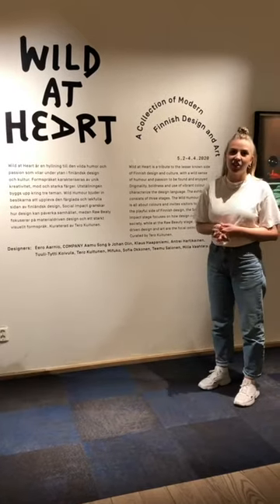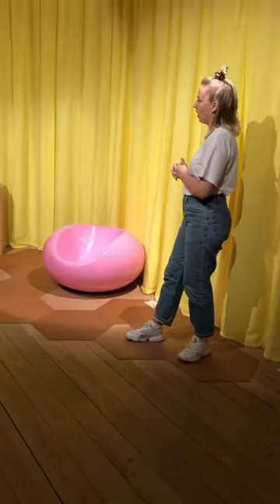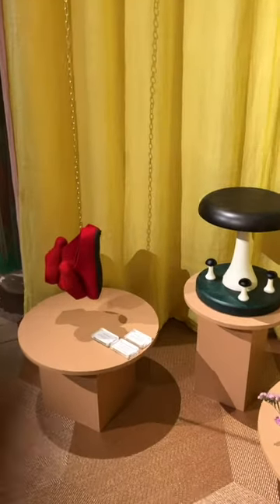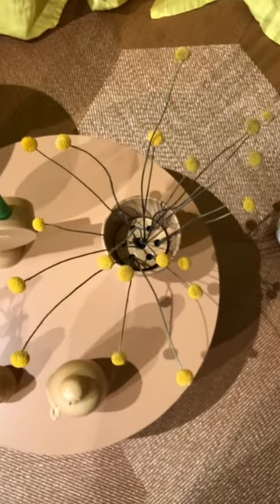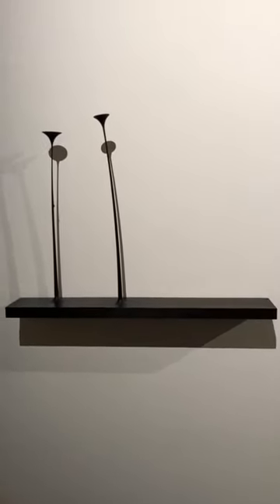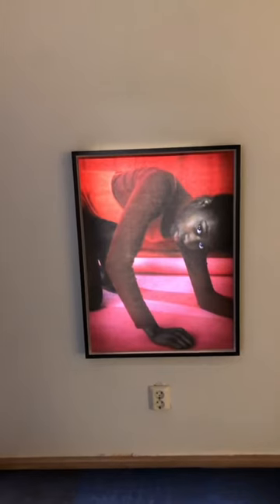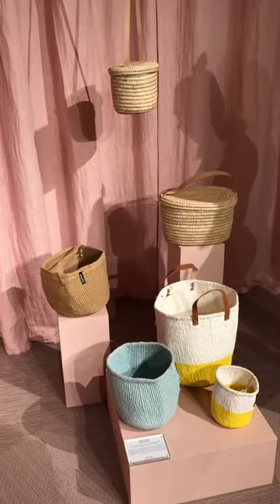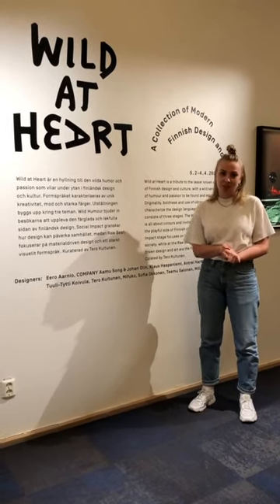Wild At Heart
Design- och konstutställningen ”Wild at Heart -A Collection of Modern Finnish Design and Art”, kuraterad av Tero Kuitunen, ger en spännande inblick i finländsk samtidsdesign, vars formspråk karakteriseras av unik kreativitet, mod, och starka färger. ”Wild at Heart” är en hyllning till den vilda humor och passion som vilar under ytan till finländsk design och kultur. De elva formgivarna arbetar djärvt i gränszonen mellan konst och design, med vilda hjärtan och öppna sinnen.

”Jag vill speciellt lyfta fram hur mångfacetterad finländsk formgivning är. Jag tycker att vi för närvarande lever i en designrenässans där människor rör sig mer fritt mellan olika kreativa områden”, säger kuratorn Tero Kuitunen.

Utställningen byggs upp kring tre olika teman. Raw Beaty fokuserar på materialdriven design och ett starkt visuellt formspråk. Mästersnickaren Antrei Hartikainens arbete är en modern hyllning till traditionella hantverkstraditioner, med verk som är såväl funktionella produkter, som rena konstverk. Fotografen och konstnären Sofia Okkonen granskar feminitet genom sitt starka visuella språk, medan Tero Kuitunen undersöker hur olika material, speciellt keramik, inbjuder till beröring. Klaus Haapaniemis magiska värld är fylld av influenser från finsk folklore och hans rikt detaljerade illustrationer smyckar både keramik och textilier.

Social Impact granskar hur design kan ta ställning och påverka samhället. Milla Vaahtera väcker nytt liv i glasblåsartraditioner, medan kläddesignern Tuuli-Tytti Koivulas klädkollektion berör problemen med plastavfall och ser nya möjligheter att (åter)använda material. I företaget Mifukos produkter kombineras finsk formgivning och kenyansk hantverkskonst med socialt ansvarstagande. Företaget sysselsätter kenyanska kvinnor på landsbygden och garanterar dem en självständig och trygg försörjning.

Lekfullhet och humor går som en röd tråd genom hela utställningen, men betonas särskilt i Wild Humour. Eero Aarnio är en de viktigaste finländska formgivarna vars arbete genom åren har präglats av unik kreativitet och konceptuellt mod. Teemu Salonen rör sig i gränslandet mellan skulptur och formgivning och hans rika och färggranna designspråk lånar element från pop-art, medan i Companys Aamu Song och Johan Olins arbete förenas en stark uppskattning för hantverkstraditioner med
tidlöshet och arbetsglädje.

Wild at Heart är en del av Stockholm Design Week 2020 och tillsammans med Finlands ambassad och Business Finland, genomförs sidoprogram kring utställningen. Wild at Heart är ett projekt initierat av Finlandsinstitutet i Berlin och genomförs i samarbete med Finlandsinstituten i Budapest, Tokyo och Stockholm. Utställningen har visats på Wiens designmässa och i Budapest under 2019 och fortsätter under 2020 från Stockholm till Tokyo och designmässan Habitare i Helsingfors.

Utställningen har förverkligats med stöd av Lapuan Kankurit och
Bolon.